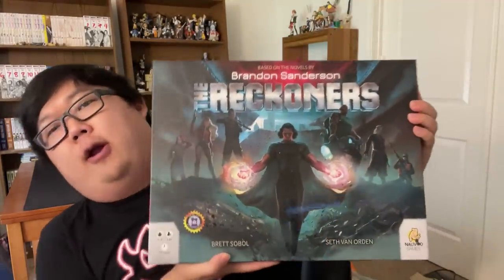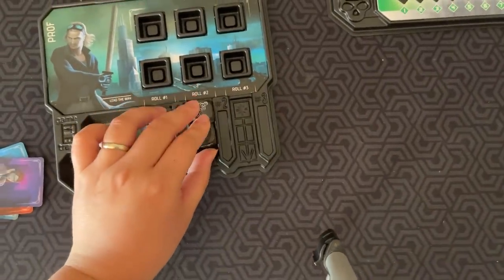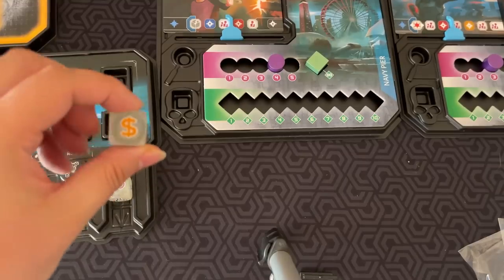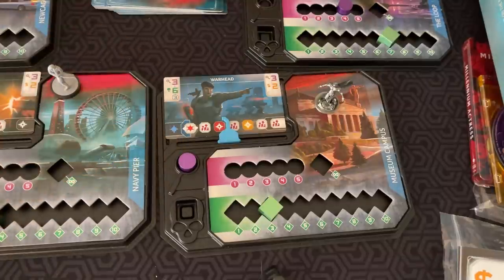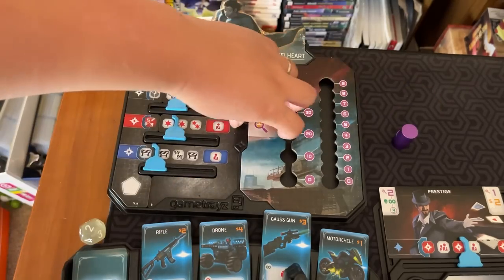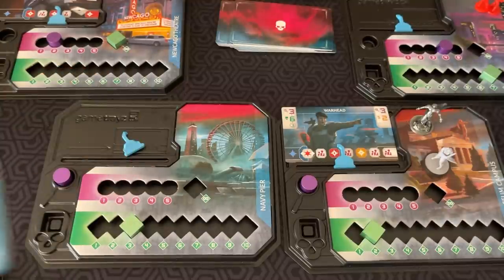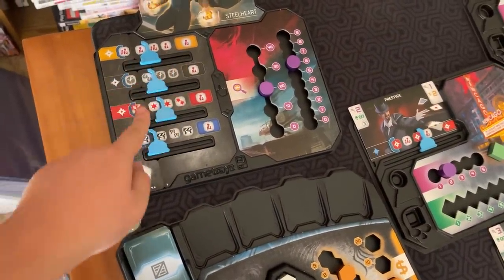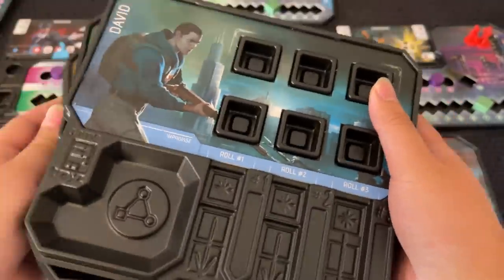Board Game Reviews Ep #208: THE RECKONERS